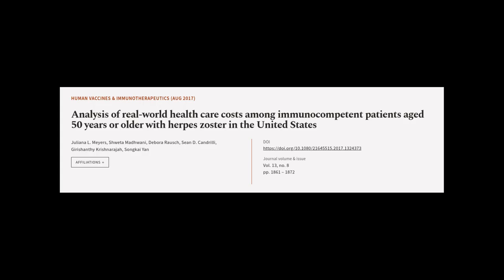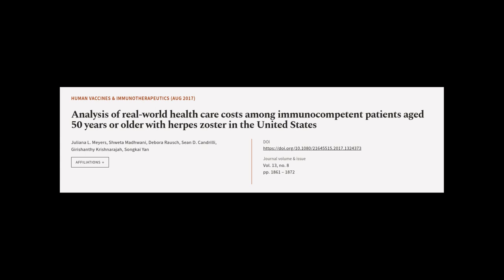Analysis of real-world health care costs among immunocompetent patients aged 50 years... | RTCL.TV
### Keywords ###

### Article Attribution ###
Title: Analysis of real-world health care costs among immunocompetent patients aged 50 years or older with herpes zoster in the United States
Authors: Juliana L. Meyers, Shweta Madhwani, Debora Rausch, Sean D. Candrilli, Girishanthy Krishnarajah ,and Songkai Yan

### Video Timestamps ###
0:00:00 - Summary
0:01:00 - Title
0:01:06 - Tail
0:01:10 - End